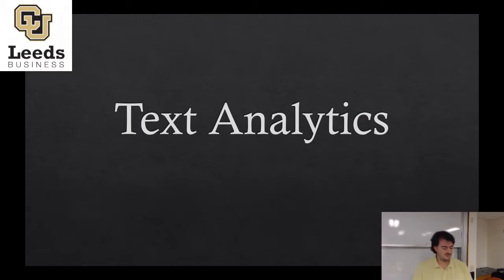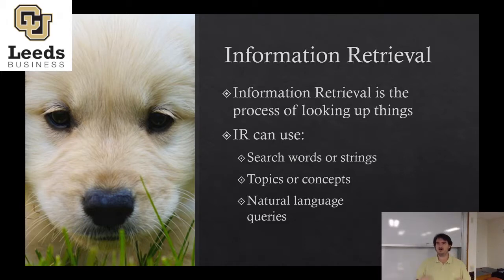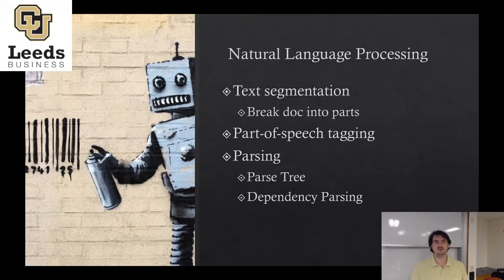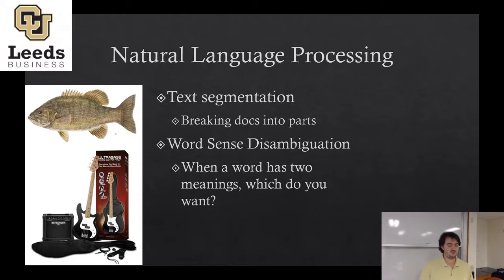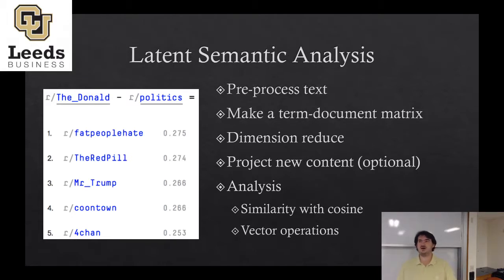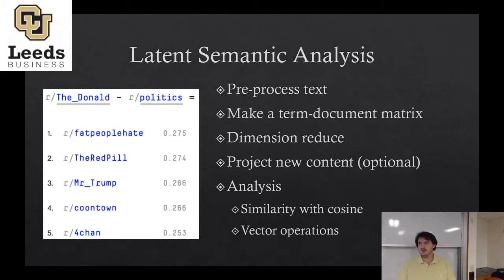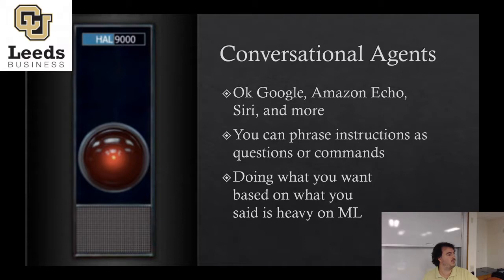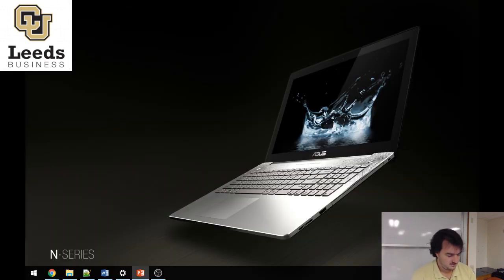Business Analytics Class-Spring 2018 at CU Boulder